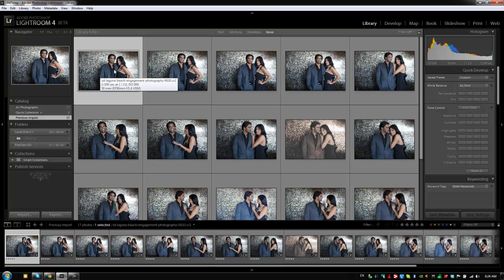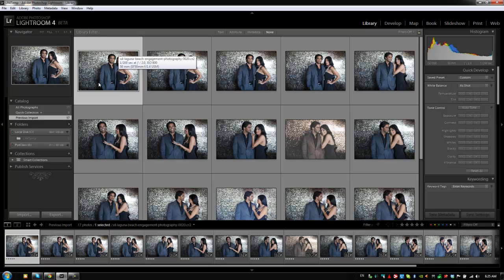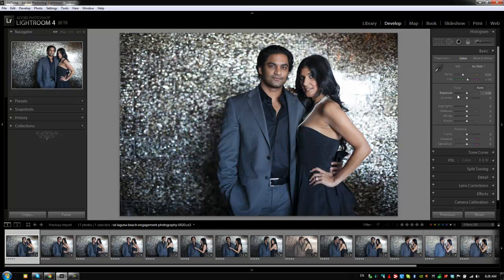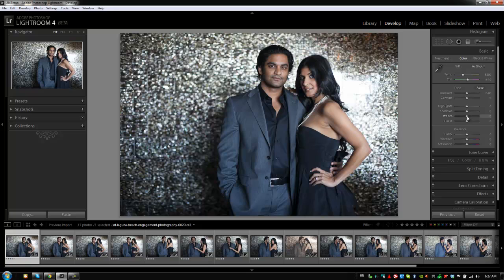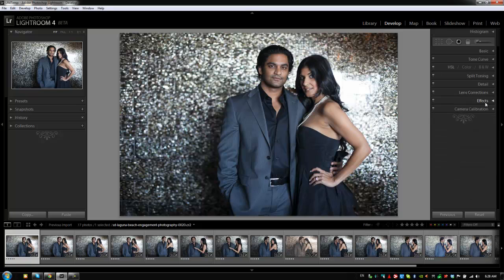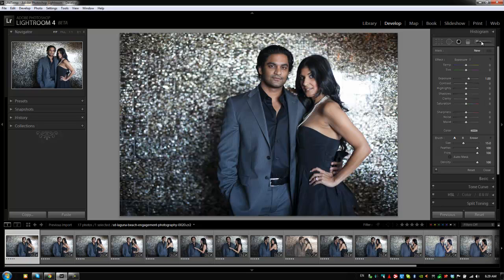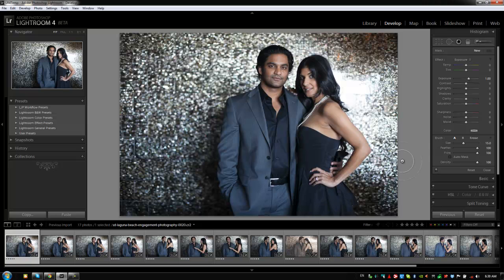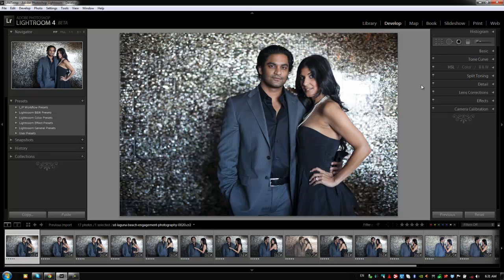Lightroom 4 Preliminary Thoughts - An Overview of the LR4 Develop Module w/ Post Production Pye